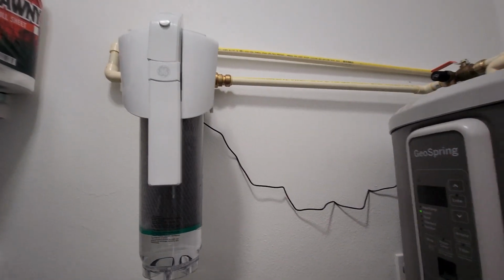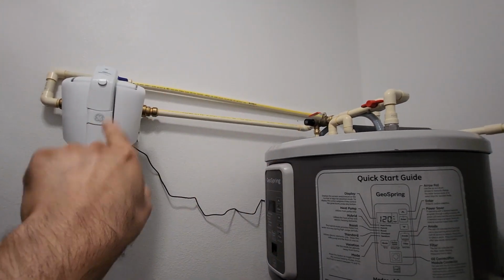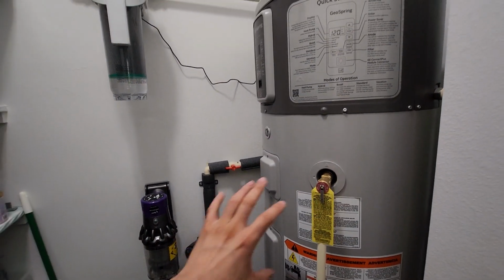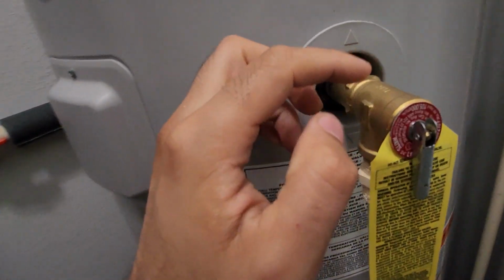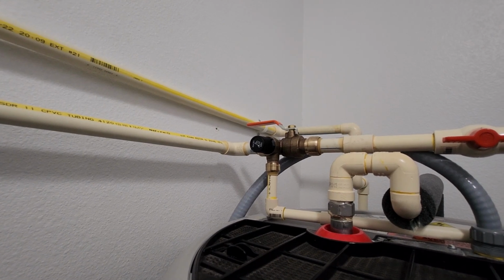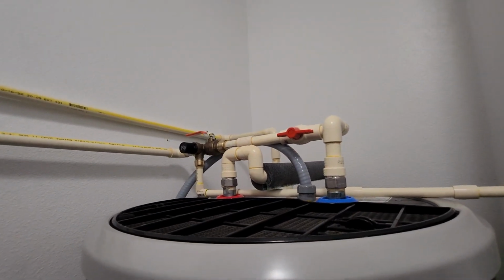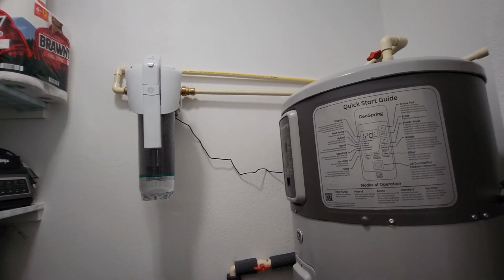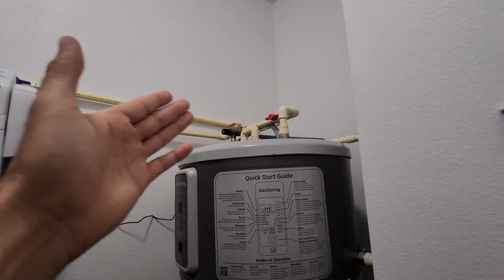GE Smart Home Water Filter System 6 Month Review SharkBite Expansion Tank Replacement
DaveWeLike checks out the GE Smart Home Water Filter System after 6 months of use and shows off the SharkBite Expansion Tank Replacement.